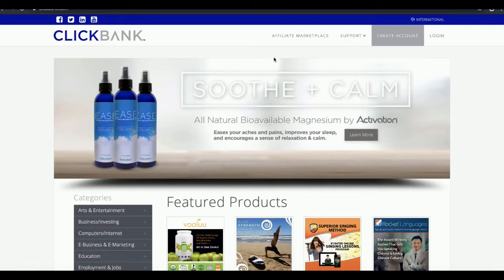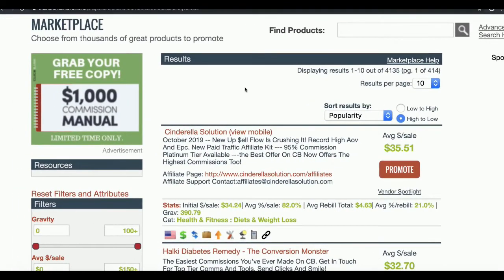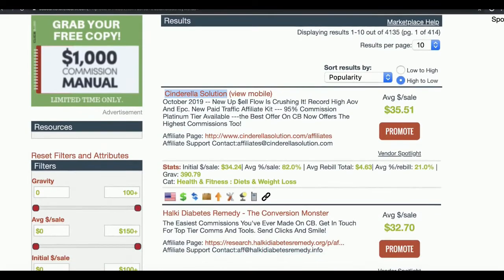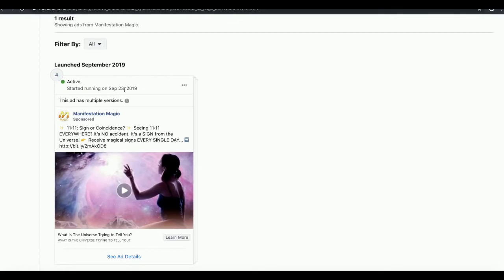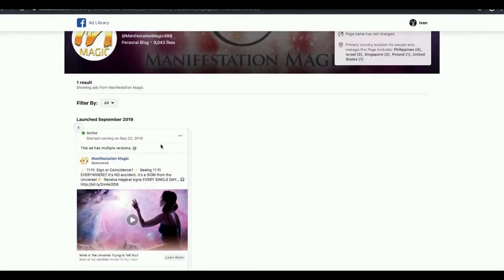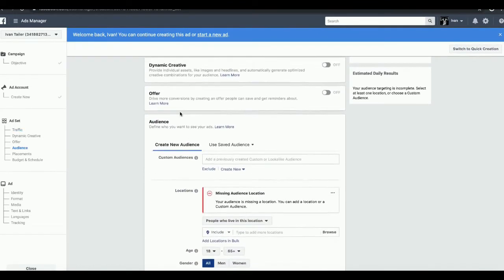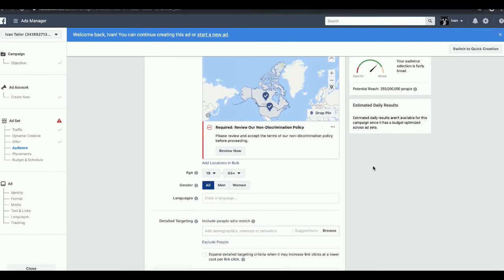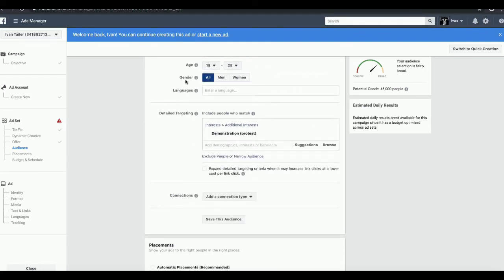Clickbank For Beginners 2019 - $1,000 Per Day Tutorial (No Website Needed)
Join My No.1 Recommendation To Make A Full Time Passive Income
Clickbank For Beginners: How To Make Money On Clickbank With Paid Ads  [Step-By-Step Tutorial]

Create 2D & 3D Animation, Explainer, Doodle Sketch, And Motion Videos In Minutes!!Explaindio Review